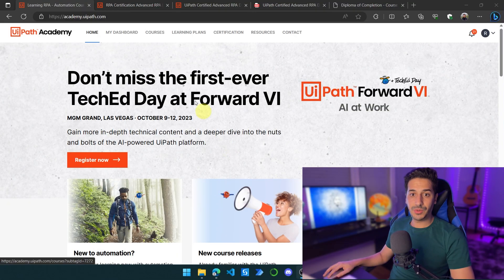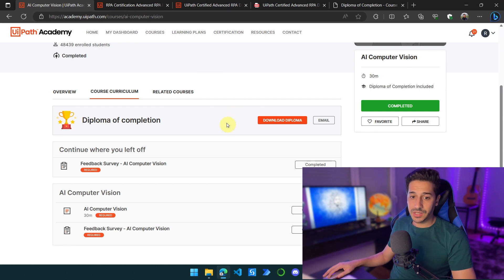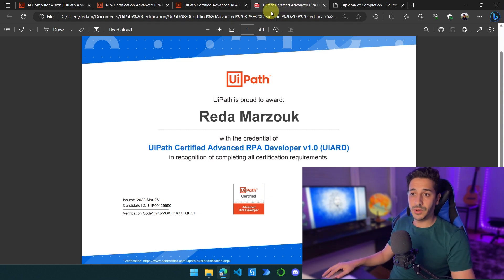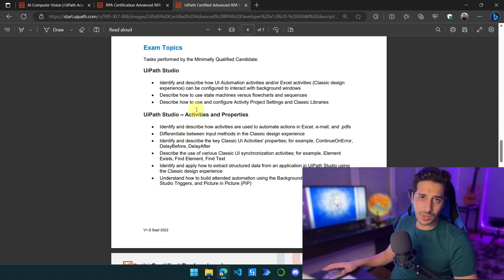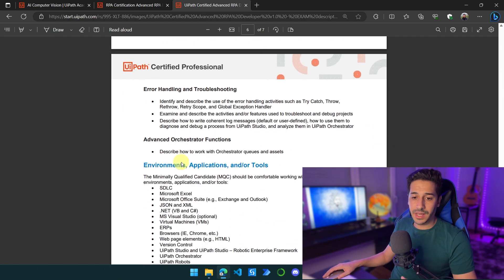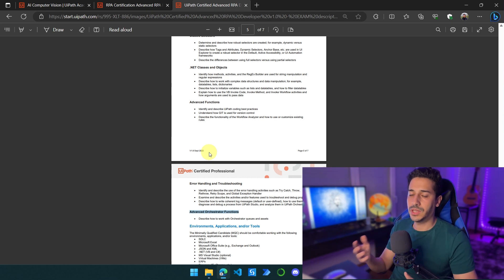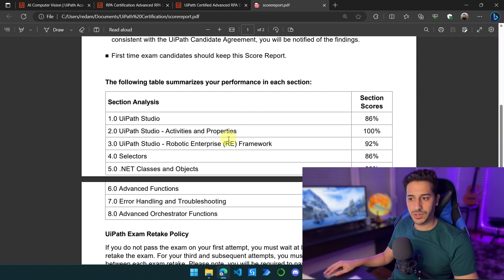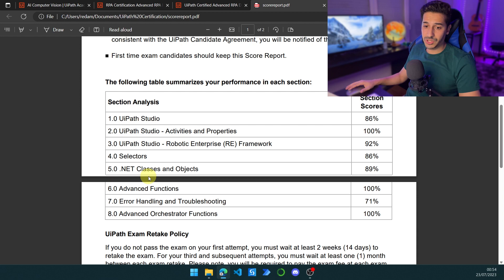UiPath Advanced Certification | How to get certified in UiPath RPA in 2023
📋 In this video, you will learn:
🔹 An overview of the Advanced UiPath Certification program
🔹 Key prerequisites and recommended skills to excel in the exam
🔹 Pro tips and strategies to approach different sections of the certification
🔹 In-depth coverage of advanced topics, including complex automation scenarios and UiPath best practices
🔹 Hands-on demonstrations and real-world examples to reinforce your learning
🔹 How to tackle challenging questions and time management during the exam
🔹 Recommendations for additional resources to further enhance your UiPath expertise

_________ 👇 websites👇 _________

_________ 👇 Content👇 _________

00:00 Intro
01:00 Certification vs Diplomas
04:00 Certification website
05:26 Exam topics
09:30 Exam details
10:30 Scores and Comments (Must see!!)

_________ 👇 UiPath and ChatGPT for PDF Data Extraction 👇 _________

_________ 👇Live Stream UiPath Robots👇 _________

_________ 👇 Speed Up your UiPath Process👇 _________

_________ 👇 RPA Challenge Level 1👇 _________

_________ 👇 Optimize your UiPath Process👇 _________